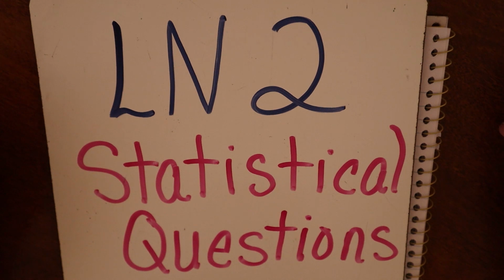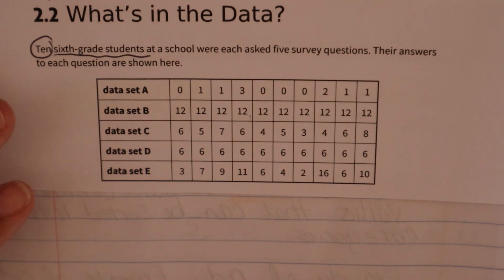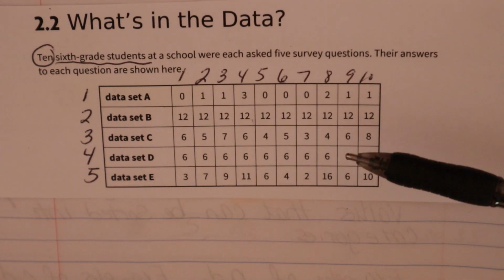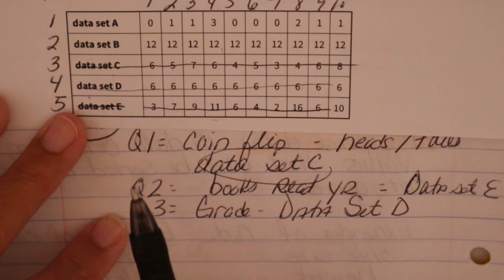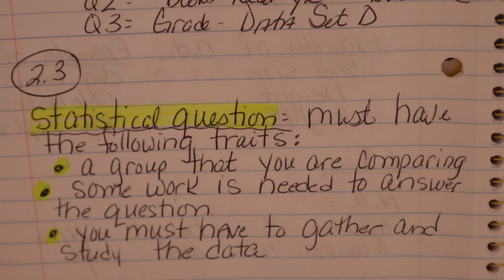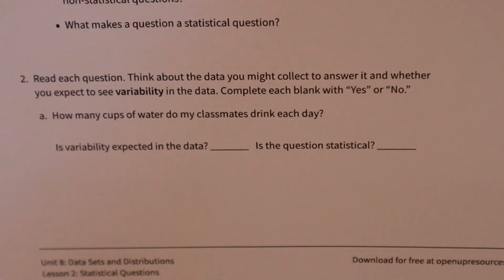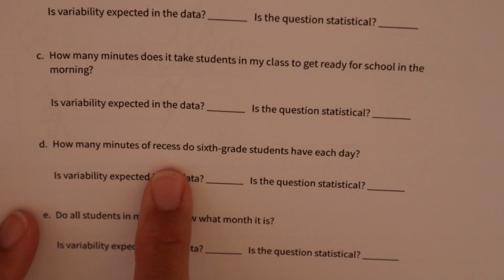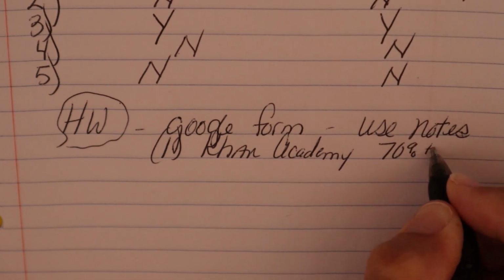Unit 8 Lesson 2